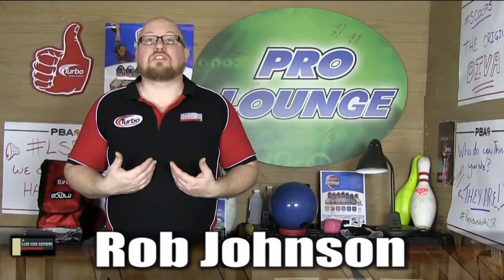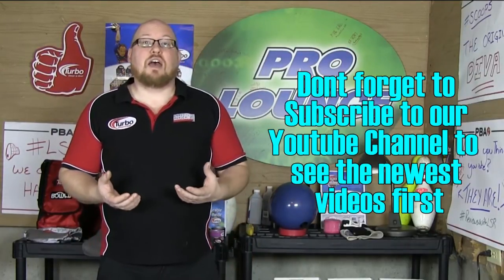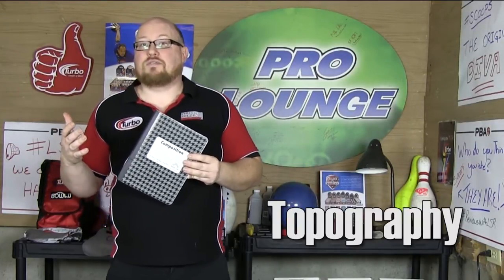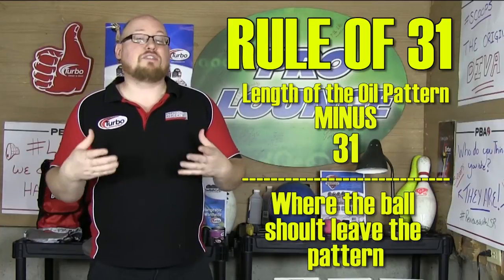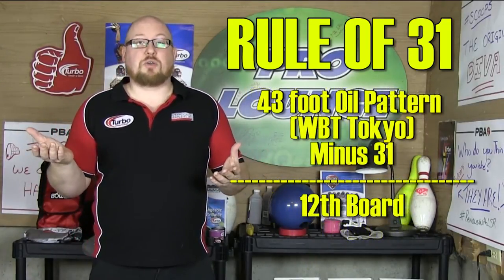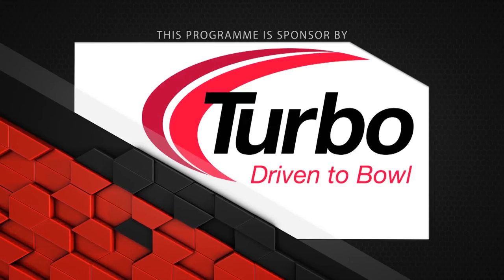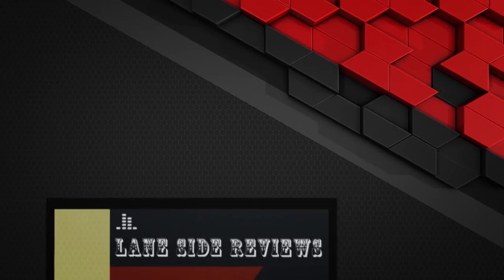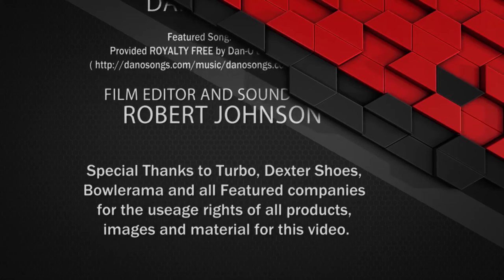Tournament Prep - VLOG 11/02/2014 Lane Side Reviews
Lane Side Reviews Rob Johnson takes a few minutes to go through his tournament prep and talk about the Ontario Players Tour event he bowled in February.  Rob touches on his tournament book, packing his kit, Ball choices and how his event played out.